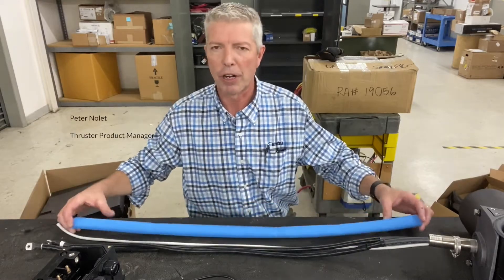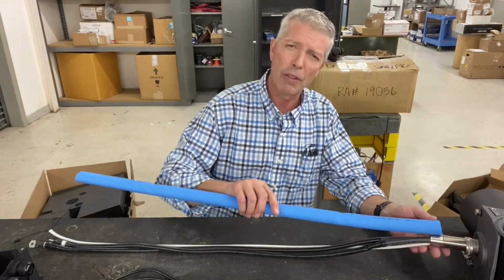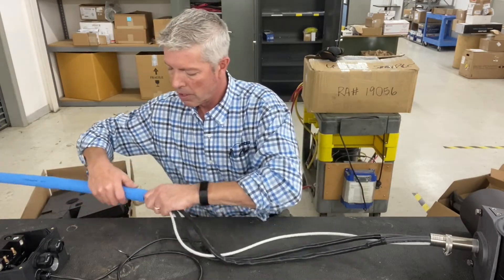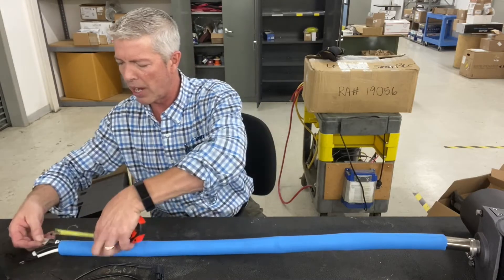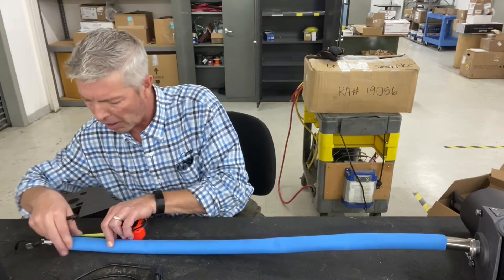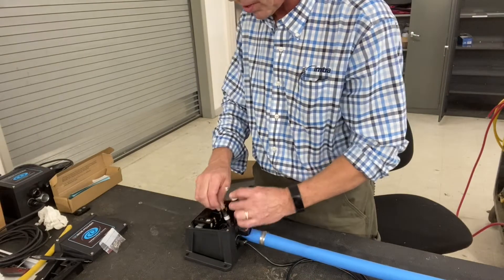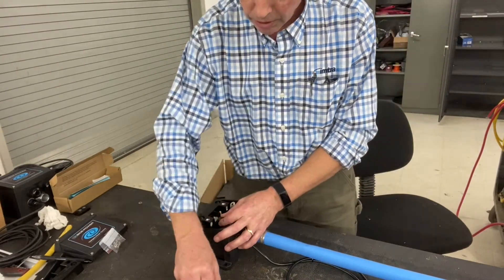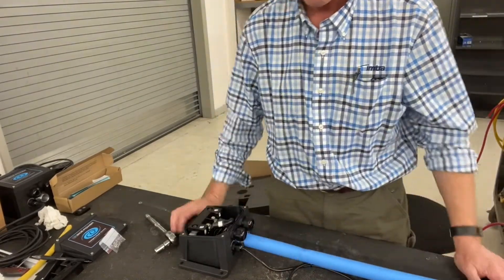SX Thruster Installation Tips for Ignition Protection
Imtra's Thruster Expert, Peter Nolet, walks you through the installation of the ignition-protection sleeve for Side-Power's new SX external bow & stern thrusters.